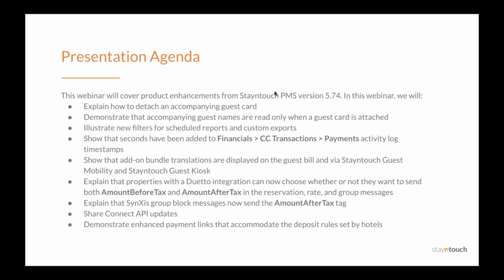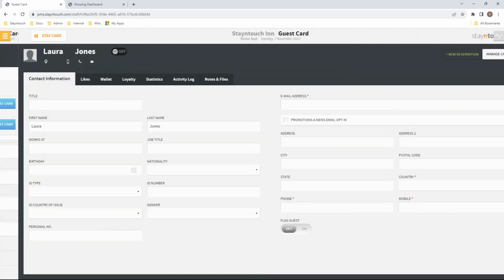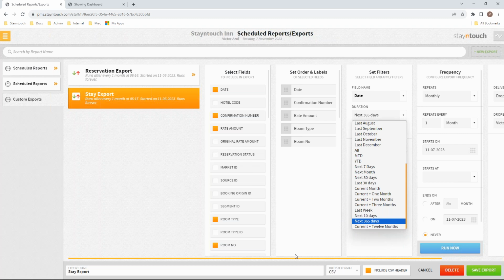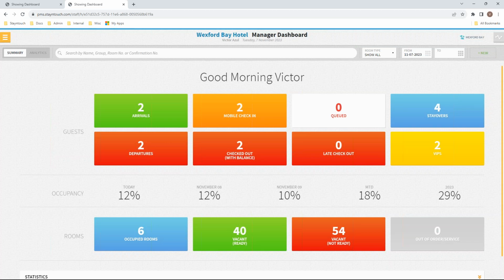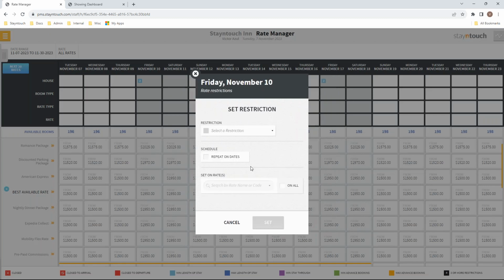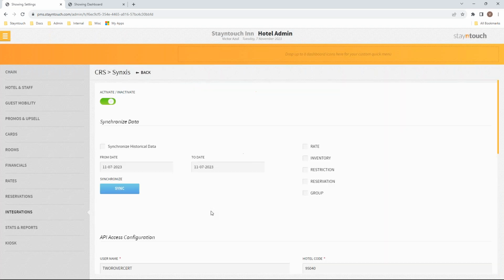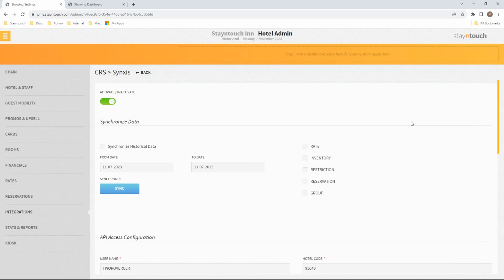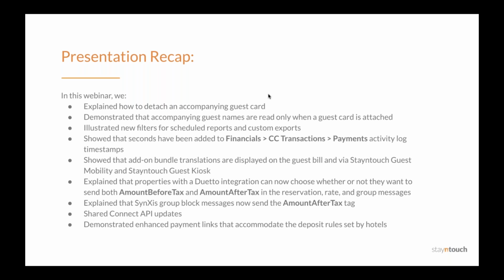Stayntouch Product Enhancements v5.75 (Combined)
Discover the latest enhancements to the Stayntouch PMS in Stayntouch Product Enhancements v5.75 (Combined): Enhanced Duration Filters, Detach Accompanying Guest Card, & More!